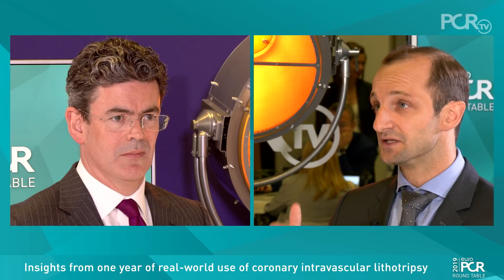Coronary intravascular lithotripsy using Shockwave technology - EuroPCR 2019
In the last year the use of Shockwave technology has rapidly expanded, with more than 3,000 cases of coronary intravascular lithotripsy performed in Europe. Join Jonathan Hill (UK), Benjamin Honton (France) and Nikos Werner (Germany) as they look at the real-world applications of this technology. Find out how it compares with other forms of calcium modification and in which clinical scenarios interventional cardiologists would use Shockwave technology to optimise patient outcomes...

This interview supported by Shockwave Medical was filmed at EuroPCR 2019: see more videos